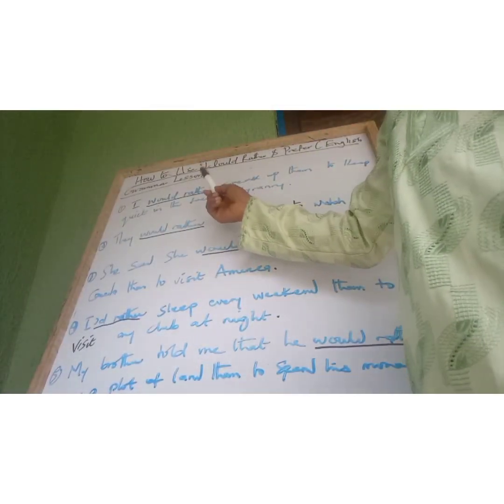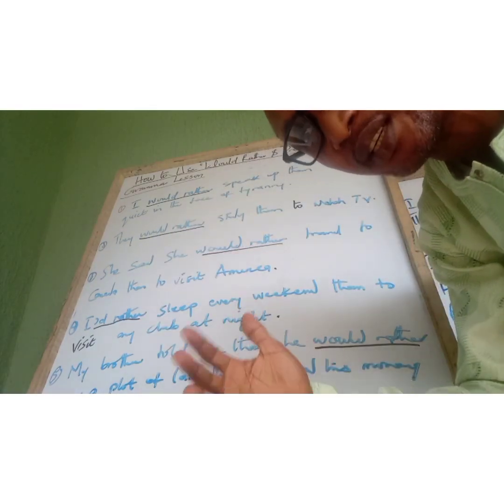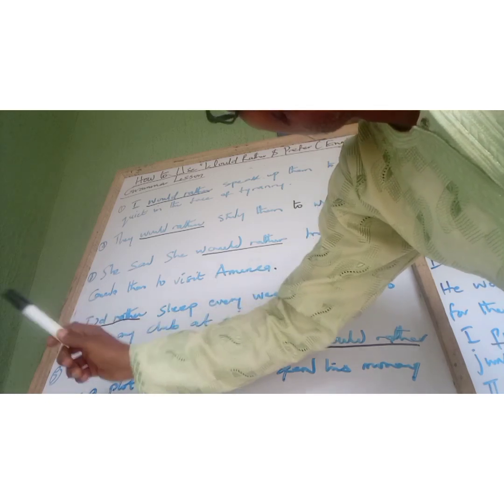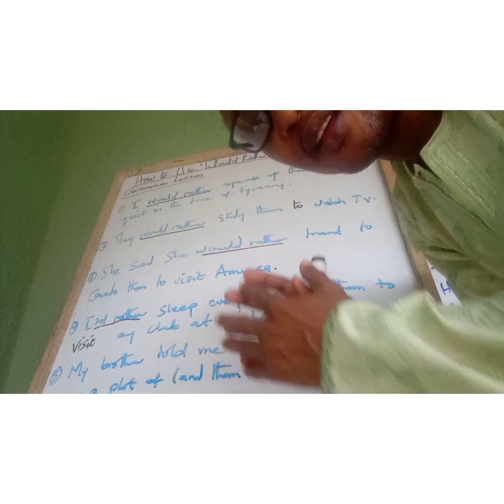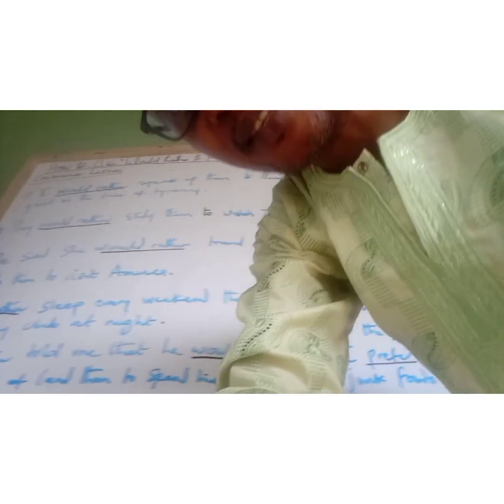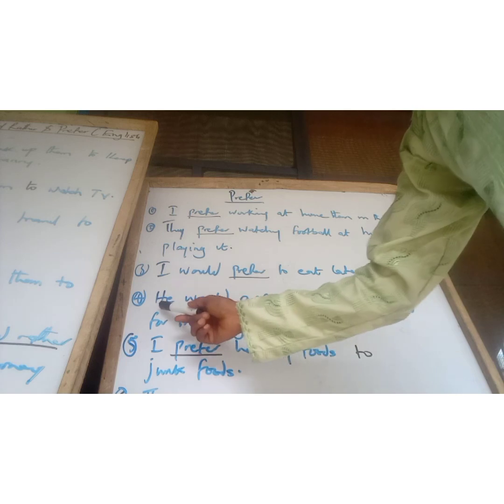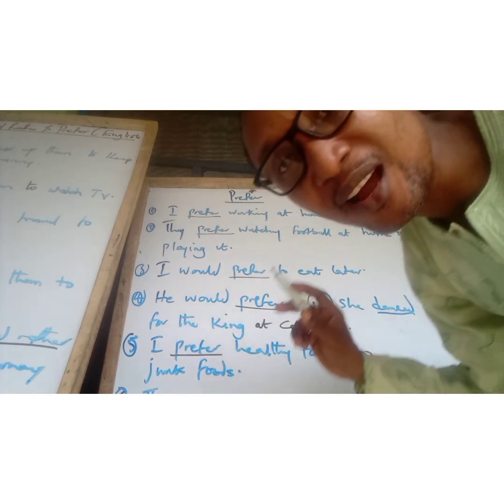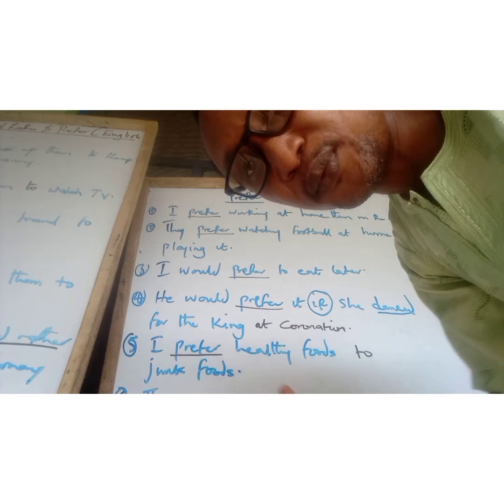HOW TO USE "WOULD RATHER" & "PREFER"(ENGLISH GRAMMAR TIPS💯)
Do you want to improve your English fluency? Do you want to speak Fluent English and write good English?
This video is for English learners. It also contains various information on: Advanced English practice through frequent use of ENGLISH sentences, English Words and ENGLISH phrases which will help students and individuals Learn English; especially, Basic English, English Conversation and English Concord, better. This video has variety of ENGLISH Grammar, ENGLISH VOCABULARY, and Spoken English expressions. The English language framework deployed in this ENGLISH  Lesson(or video), has been intentionally designed to make ENGLISH Communication easy  for anyone intent on improving his or her ENGLISH skills!!